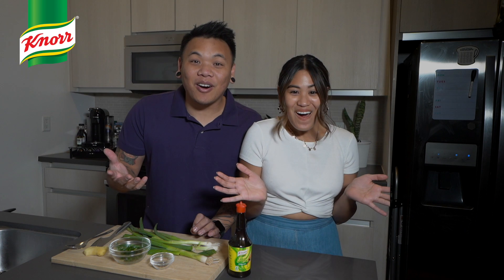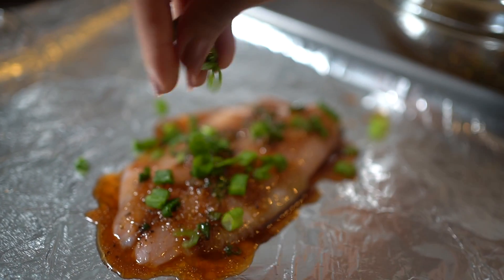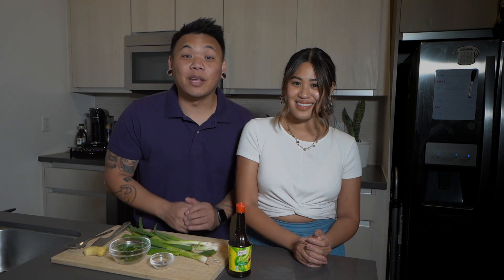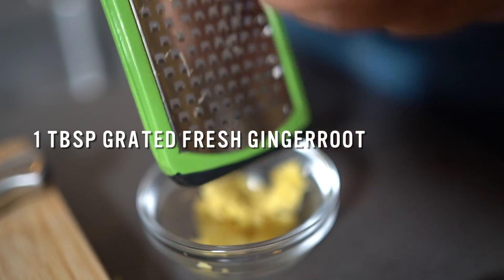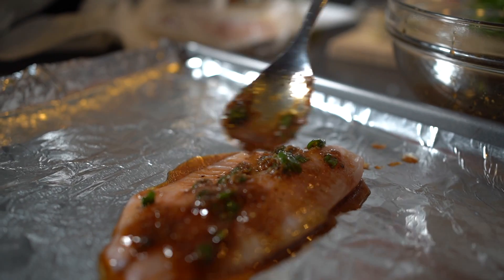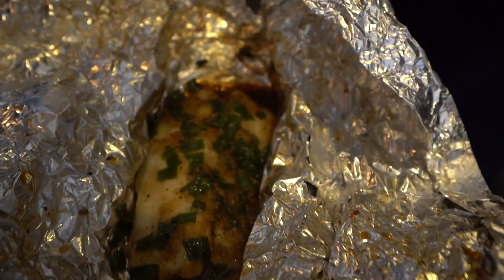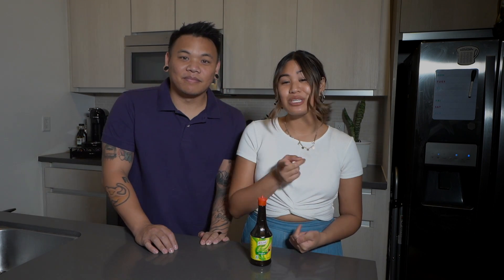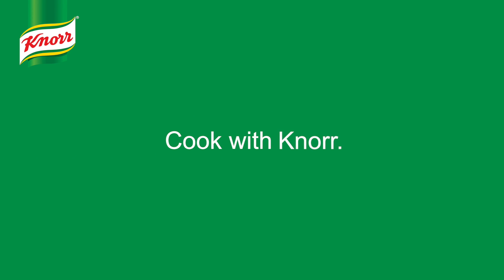Tilapia Oriental by AJ Rafael